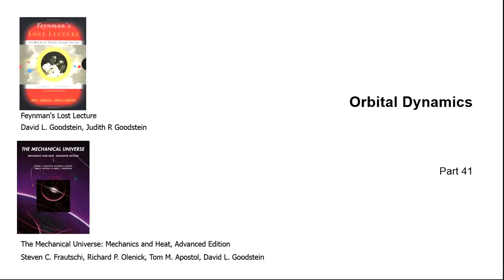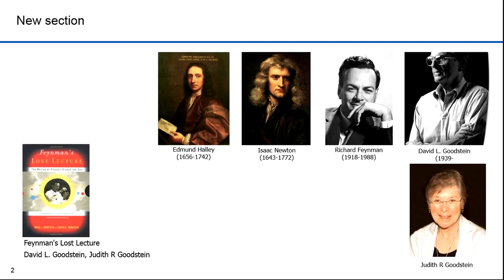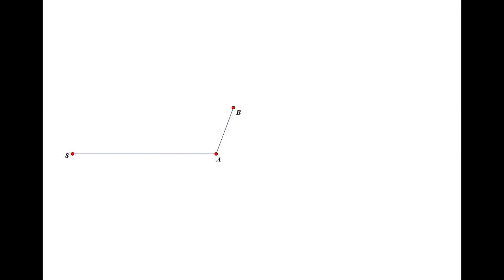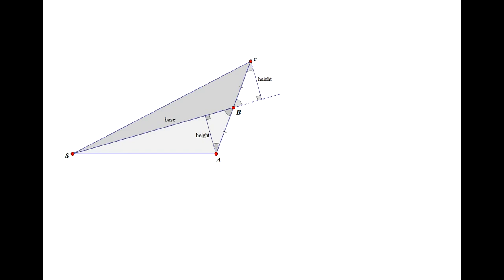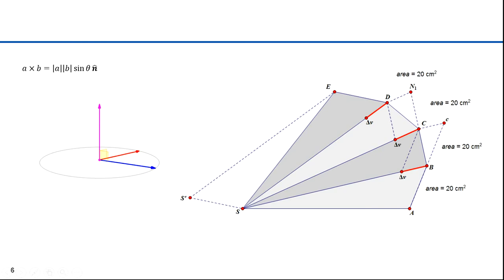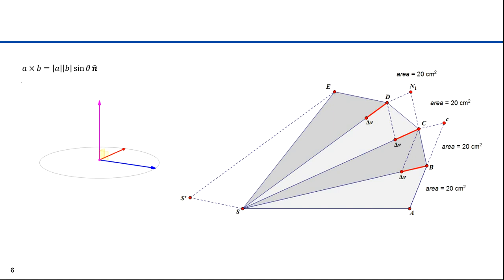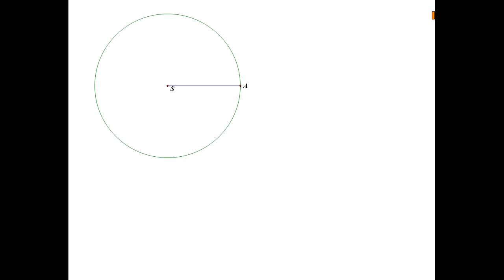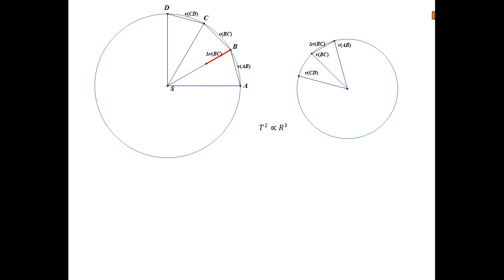Orbital Dynamics Part 41 -- Feynman's Lost Lecture